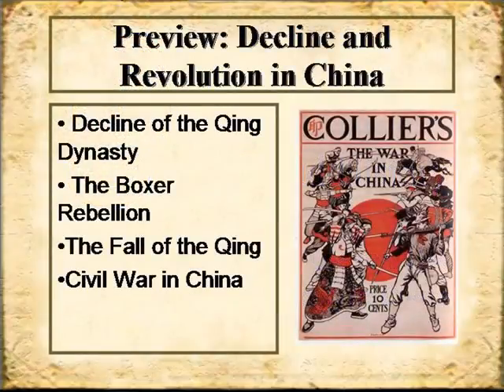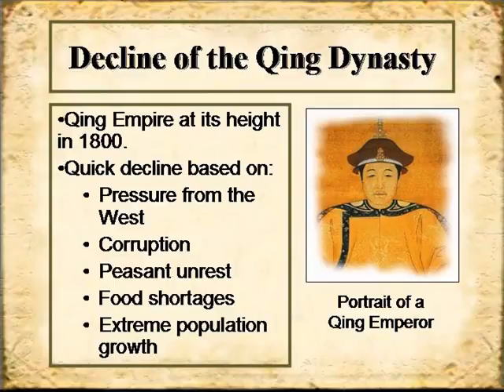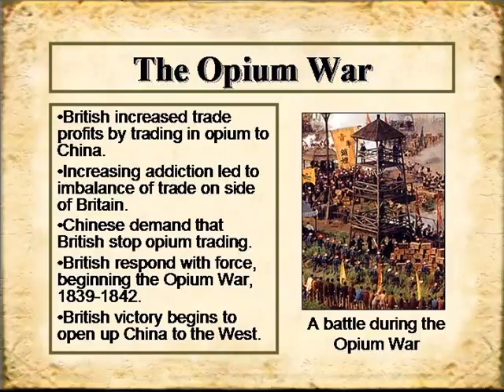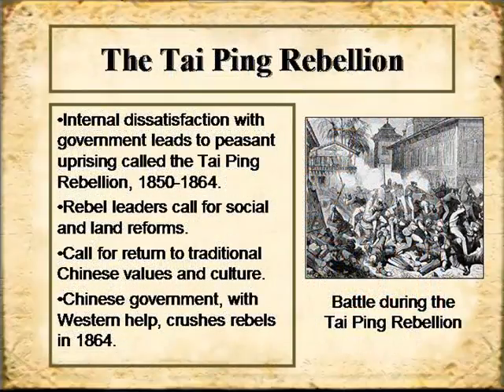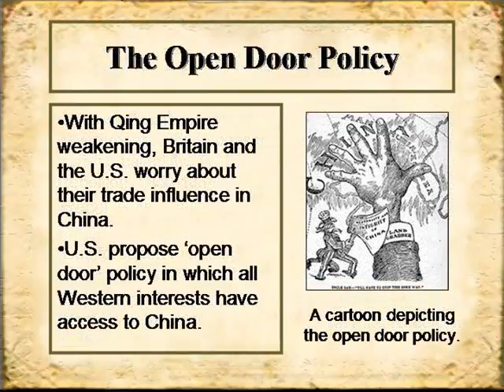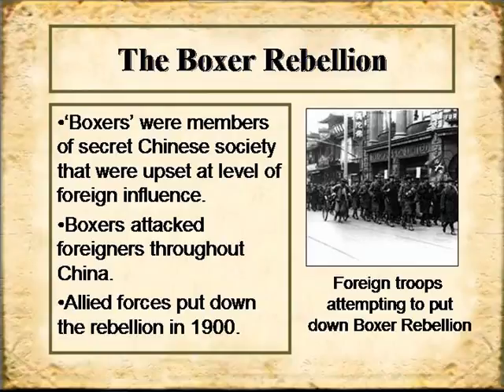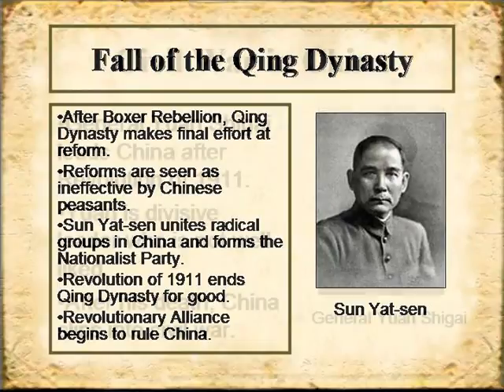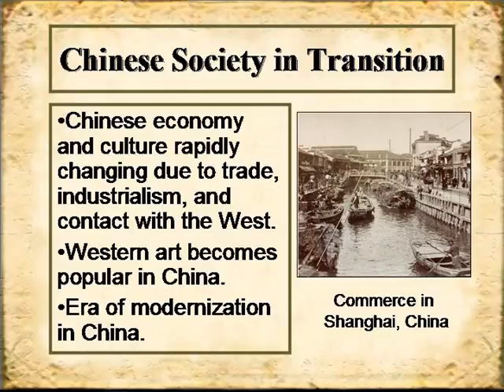lesson12a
Odyssey Charter School, World History, Lesson 12A